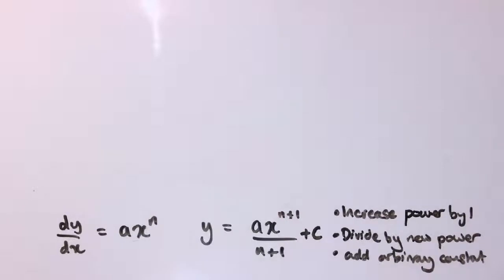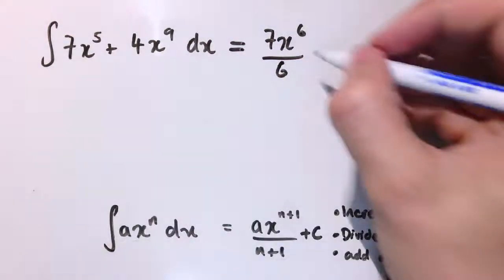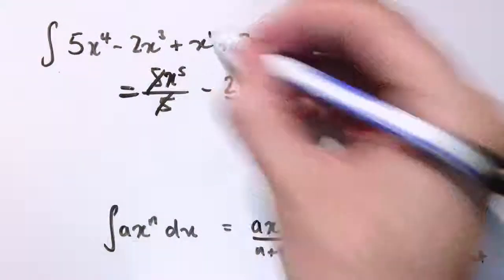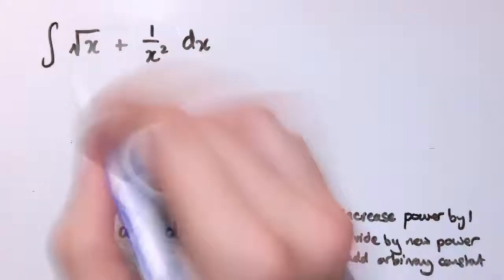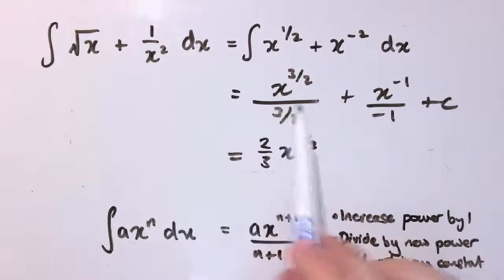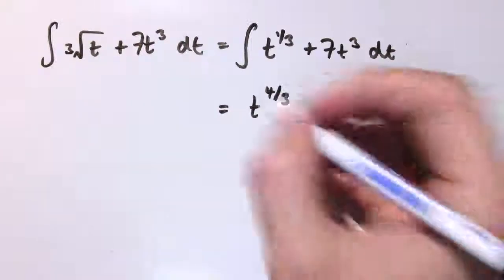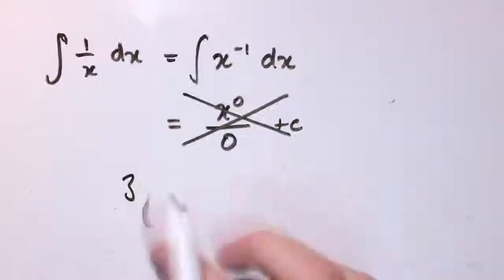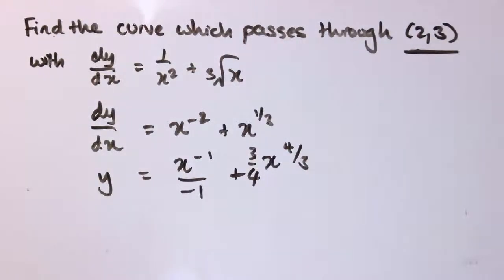AS Maths - Integration examples